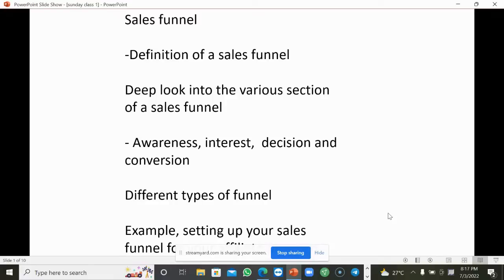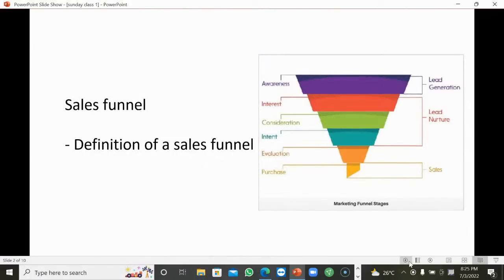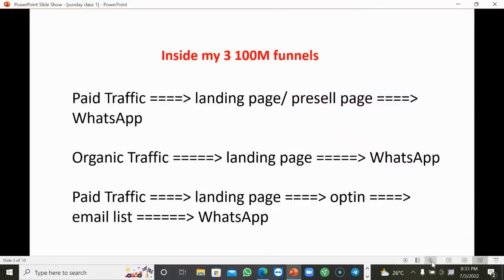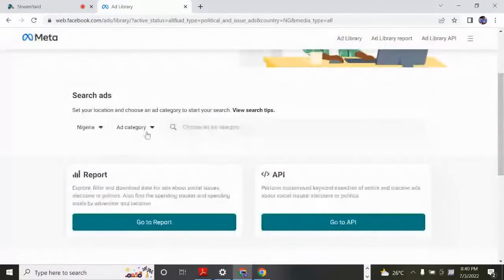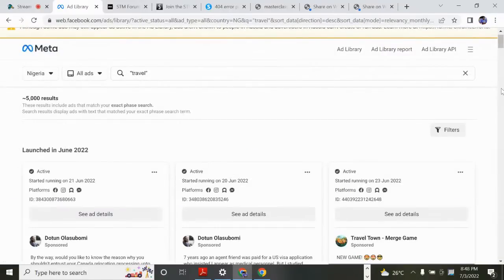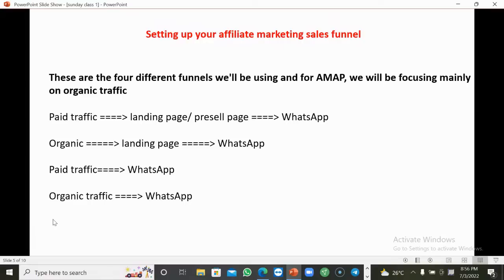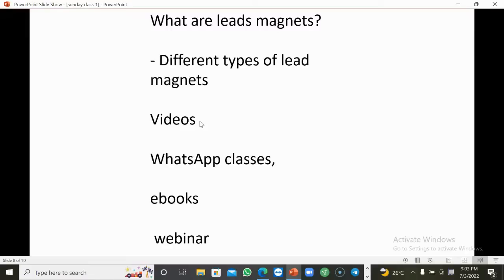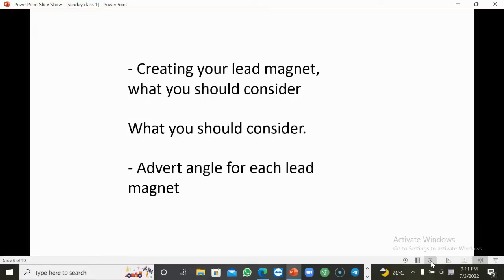SALES FUNNEL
How to create high converting sales funnel